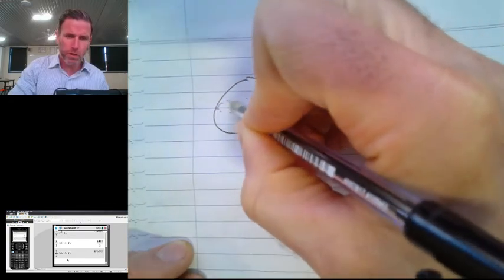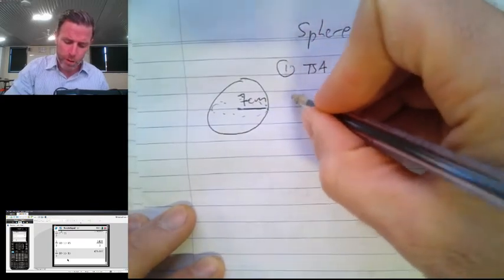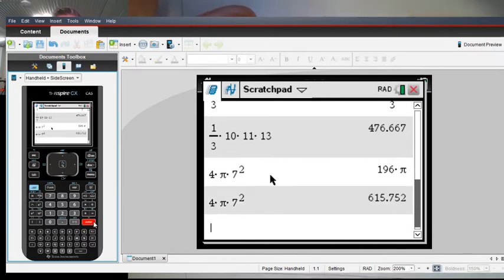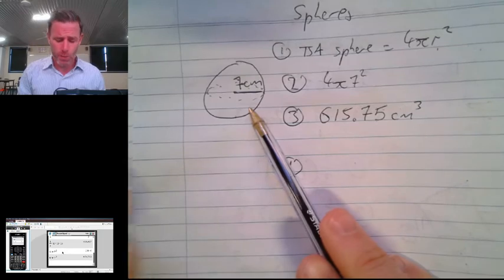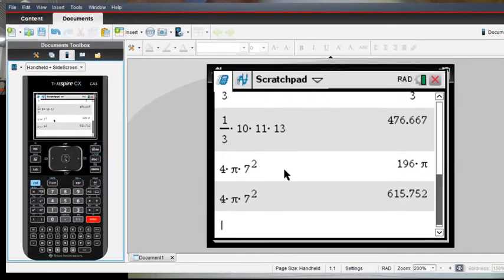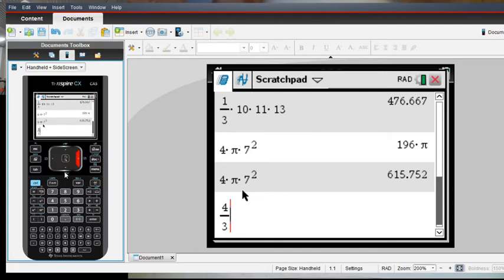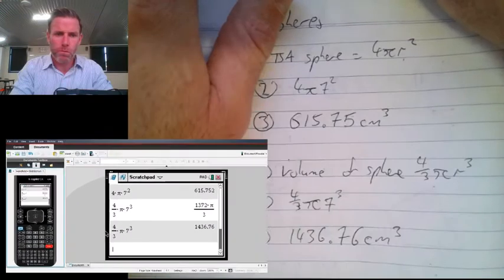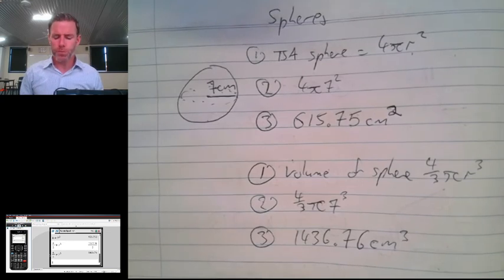Measurement: TSA & Volume of Spheres